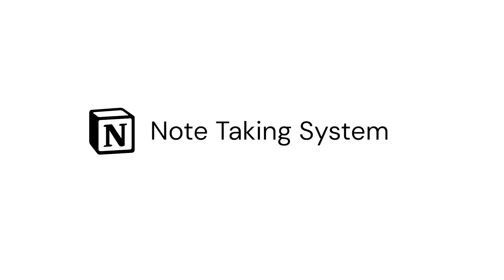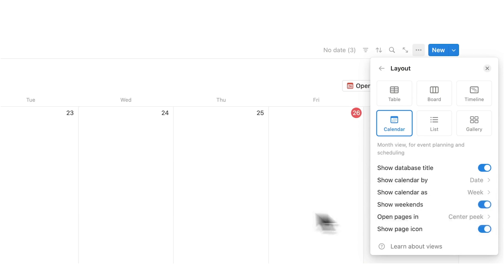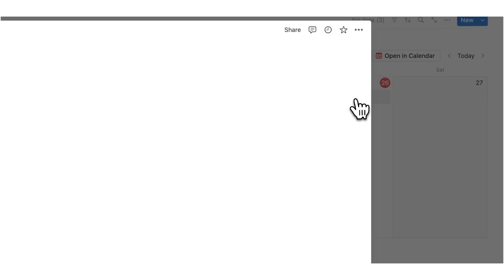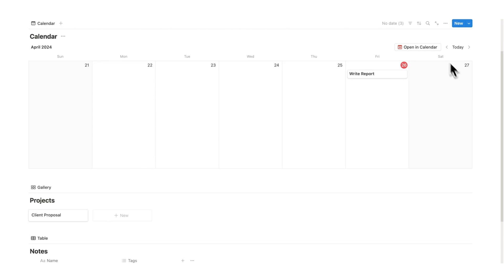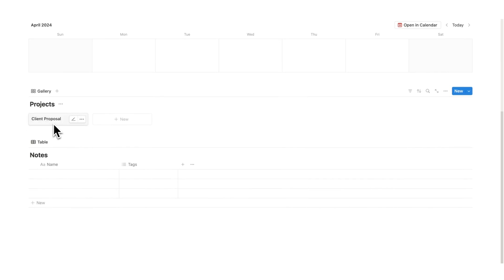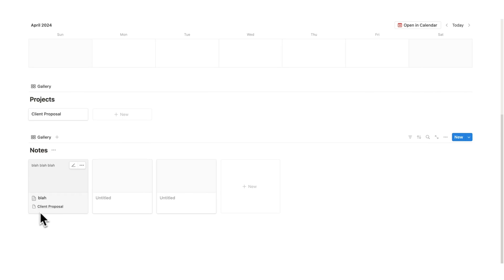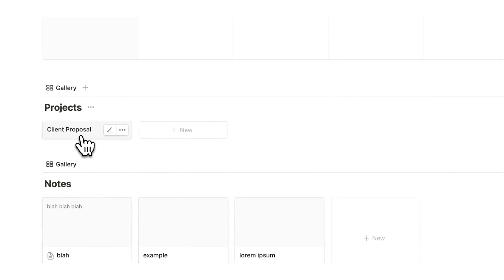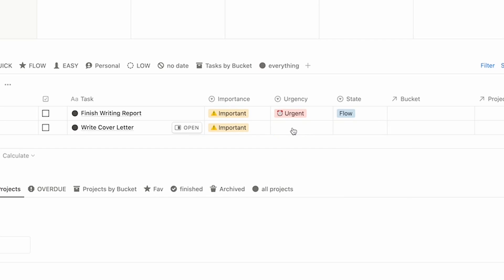Build a Notion Note Taking Dashboard (Notion Tutorial)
The ultimate guide to Note Taking in Notion. This Notion Tutorial shows you how to build a Notes Dashboard from scratch!

Build a Simple Note Taking System in Notion from Scratch! This Beginners Notion Tutorial shows you how to build a Notion Dashboard that has a Calendar with your tasks, a Project Management Setup and your Notes.

These 3 Notion Databases then work together to form a cohesive and simple setup that is dynamic and shows you the information where you want to find it.

This is the best way to take notes productively as your notes automatically gets placed in the relevant Project. This is super useful and saves you so much time!